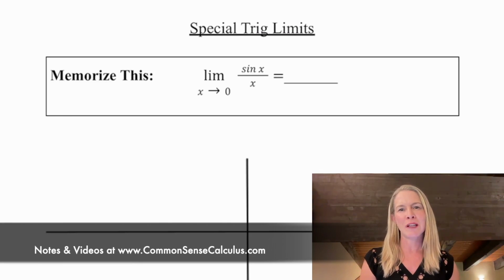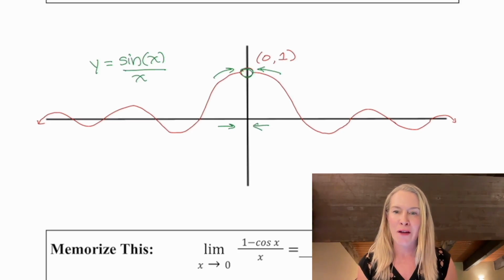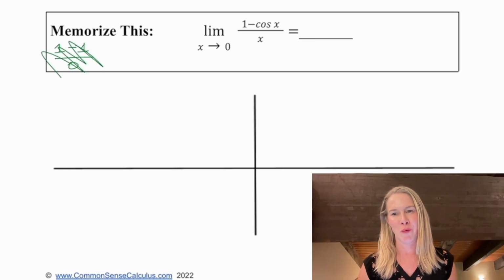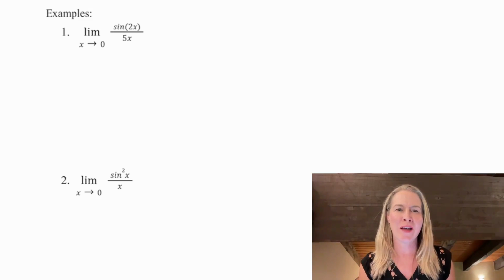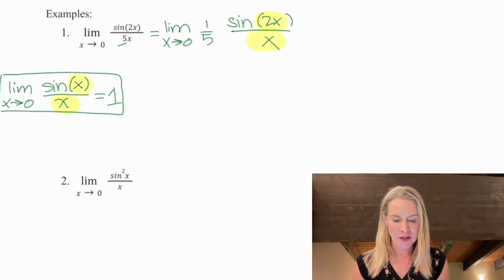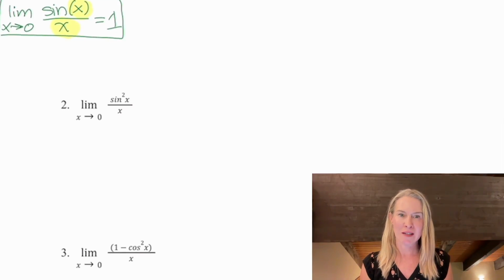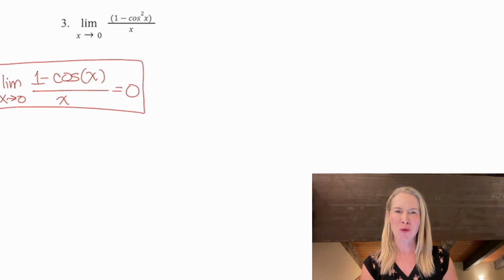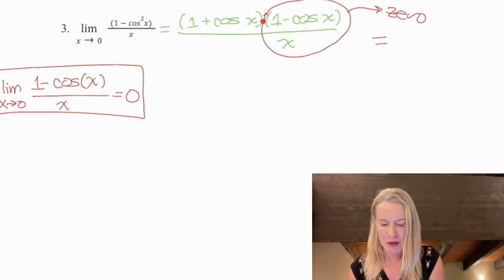Special Trig Limits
Learn about the two special trig limits you're expected to have memorized for AP Calculus.  Try typical problems using these limits.